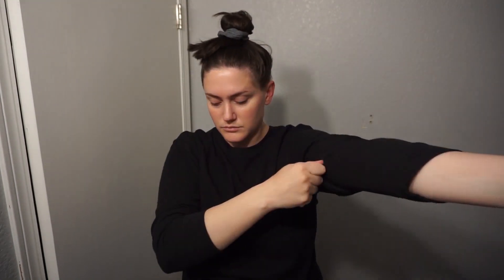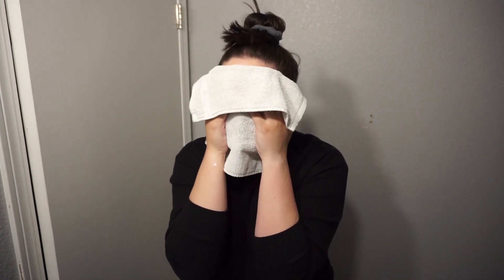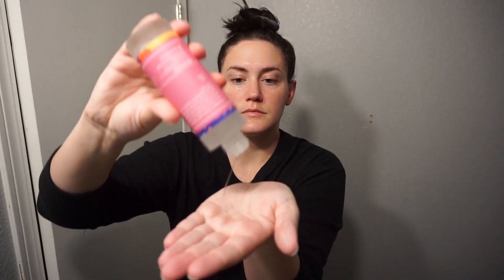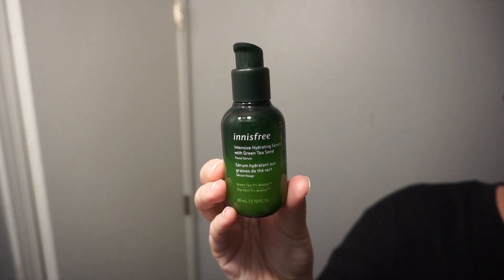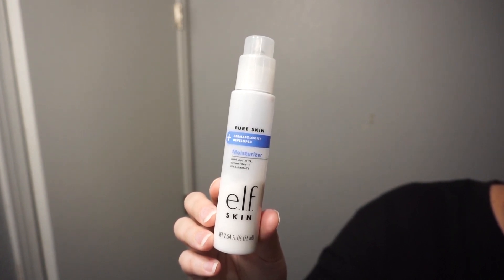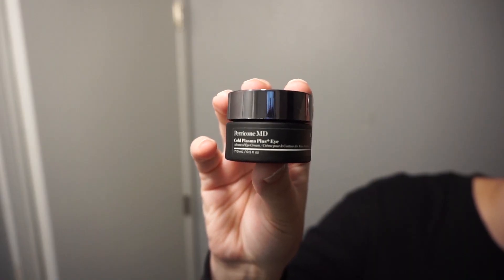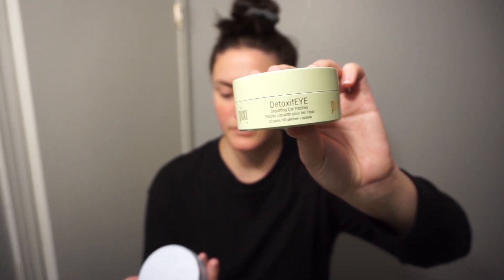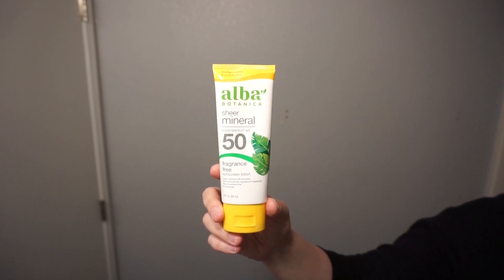☀️MORNING SKIN CARE ROUTINE✨ [for dry skin] Lauren McQueen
☀️MORNING SKIN CARE ROUTINE✨ Lauren McQueen

Products:
elf pure skin cleanser
elf pure skin toner
good molecules hyaluronic acid hydrating essence
good molecules hyaluronic acid
innisfree green tea seed serum
elf pure skin face lotion
perricone md cold plasma plus+ eye cream